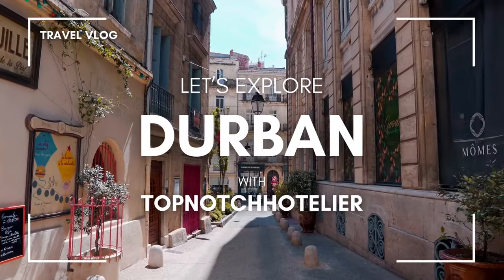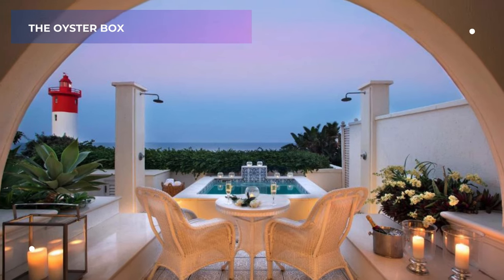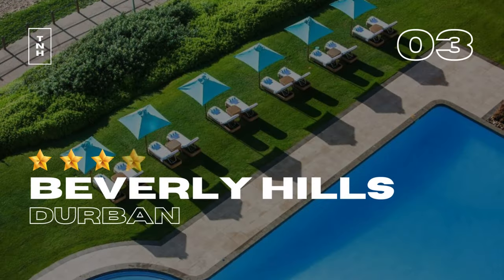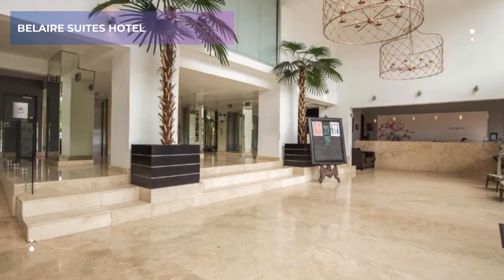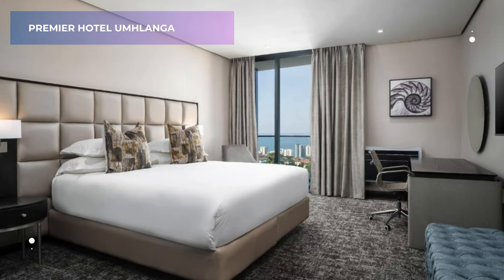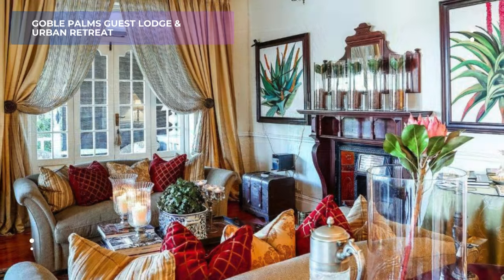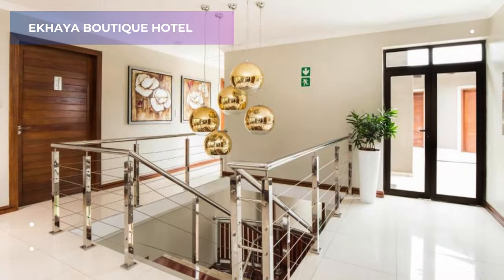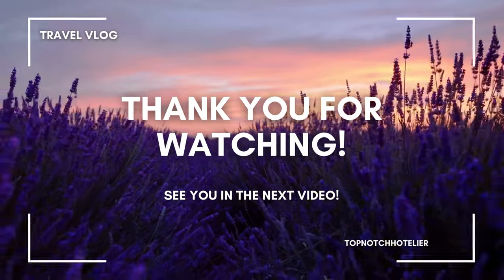Luxury hotels in Durban | Ethan Reed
Join me, Ethan Reed, on an enchanting journey through the historic charm and lavish accommodations of Durban, South Africa. In this travel vlog, we'll explore the epitome of luxury, featuring some of the best & most luxurious hotels and resorts in Durban, South Africa that offer a harmonious blend of indulgence and cultural richness.

2. Endless Horizons Boutique Hotel
6. Goble Palms Guest Lodge & Urban Retreat